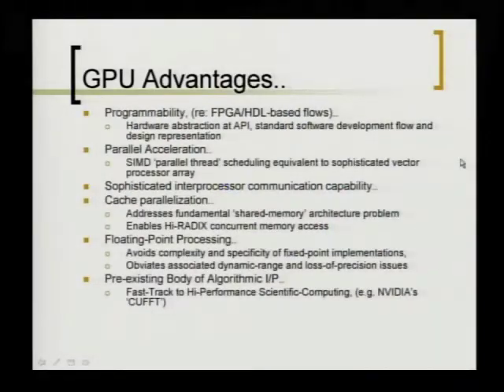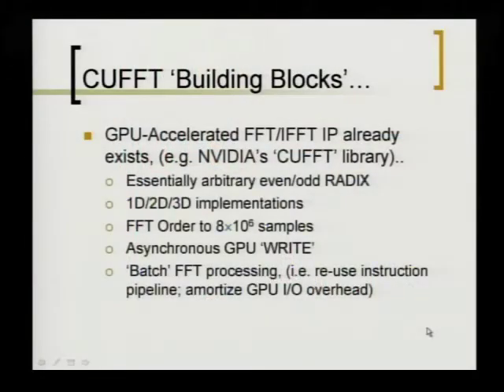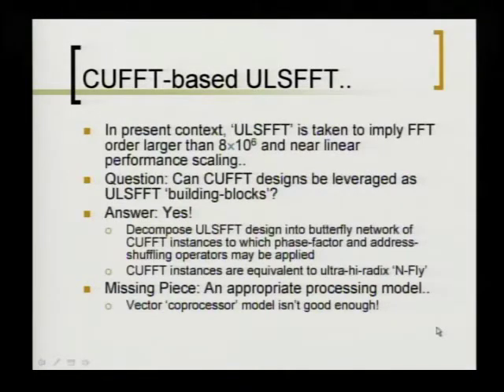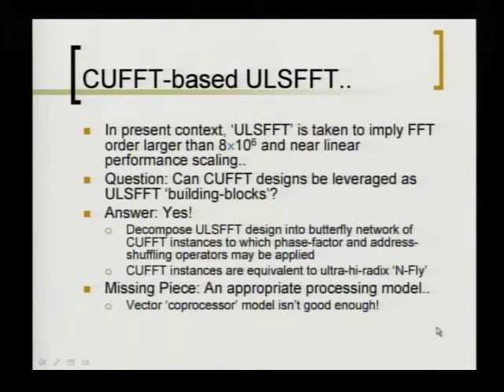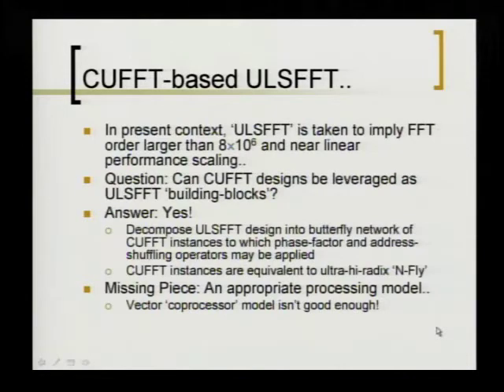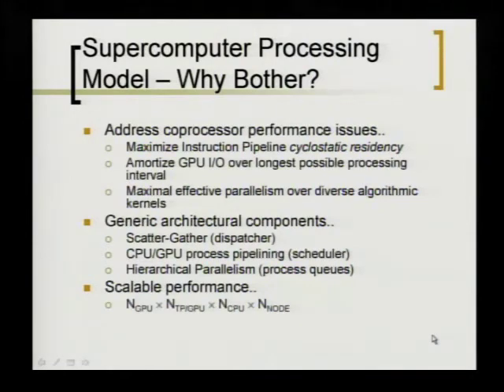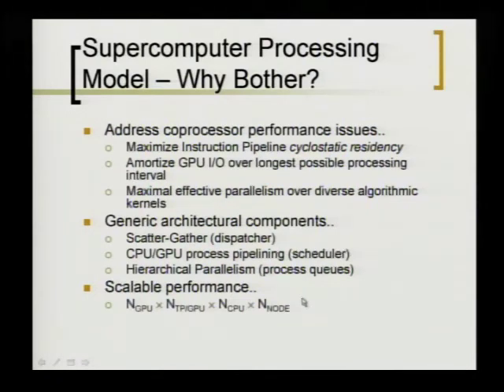Part 2: Ultra Large-Scale FFT Processing on GPUs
enParallel presents their work on using off the shelf GPUs for Ultra Large-Scale FFT processing. NRO Technology Seminar Series Presentation.